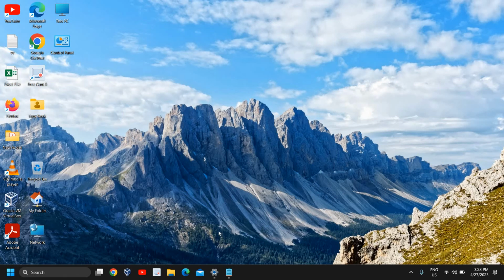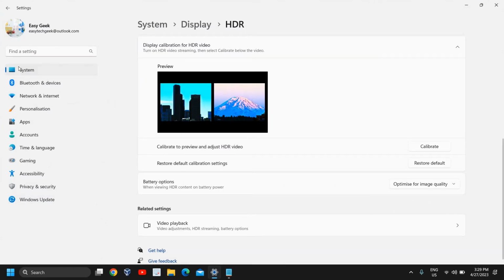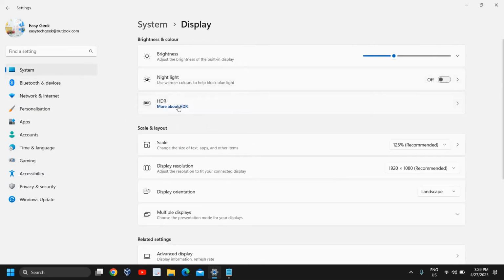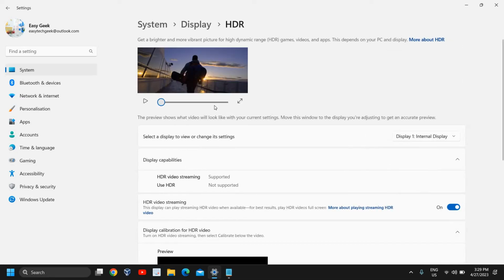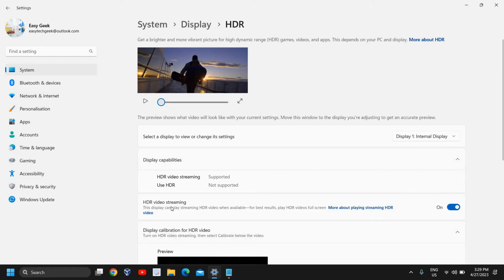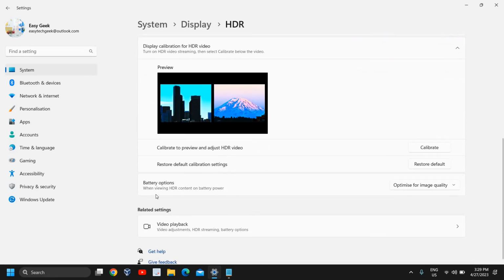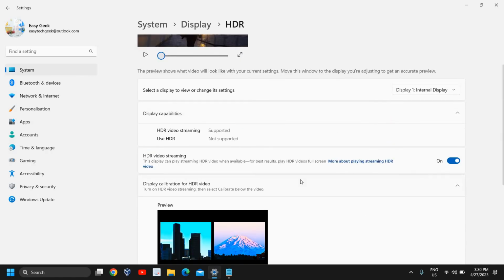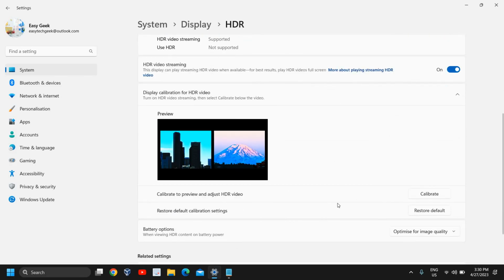Apply the Best HDR Settings for Gaming on Windows PC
Welcome to our ultimate guide on how to apply the best HDR settings for gaming on your Windows PC! 🎮🖥️ In this video, we'll walk you through the process of optimizing your High Dynamic Range (HDR) settings to enhance your gaming experience and make your games look more vibrant and lifelike than ever before.

We'll cover:
1️⃣ Understanding HDR and its benefits for gaming
2️⃣ Checking your PC's HDR compatibility
3️⃣ Enabling HDR in Windows settings
4️⃣ Adjusting in-game HDR settings for optimal performance
5️⃣ Troubleshooting common HDR issues

Whether you're a casual gamer or a hardcore enthusiast, this video will help you unlock the full potential of your gaming setup and take your visual experience to the next level. So, sit back, grab your controller, and let's dive into the world of HDR gaming on Windows PC! 🌟🕹️